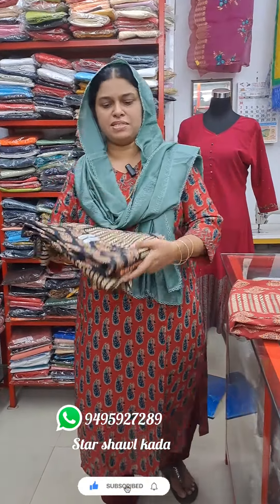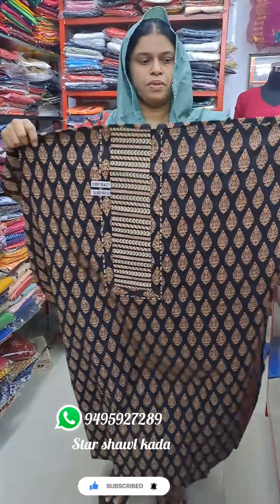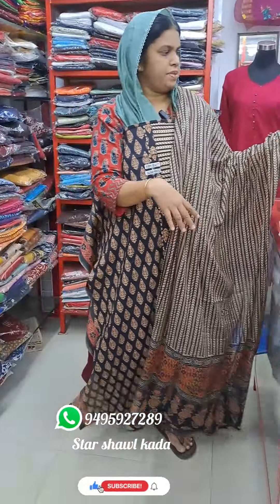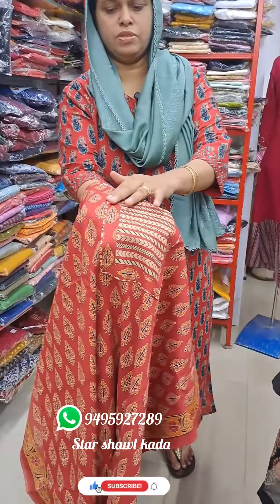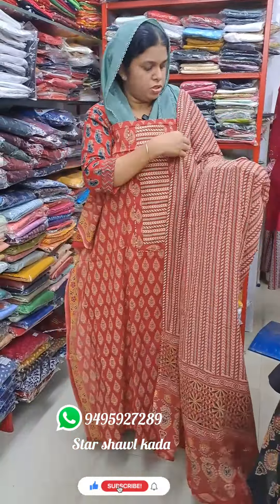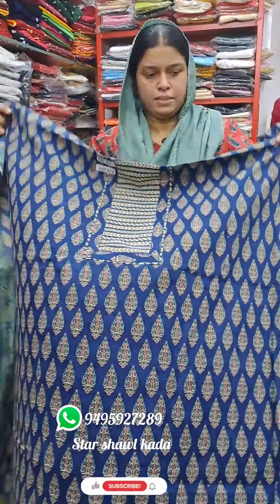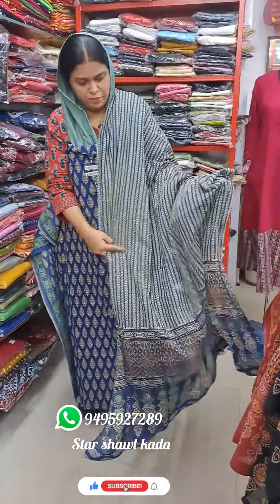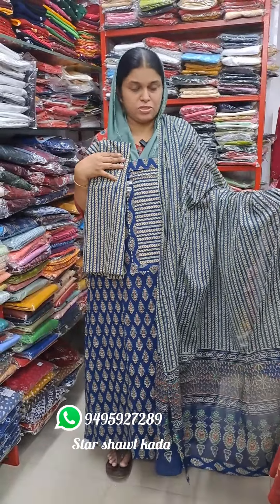cotton ajrakh print churidar material 👌